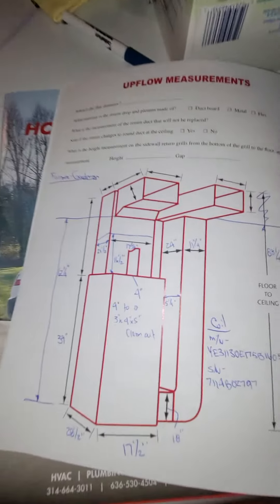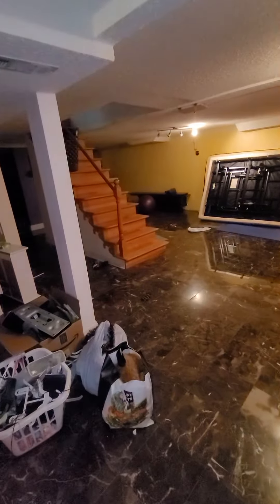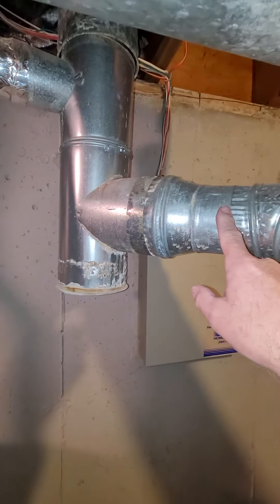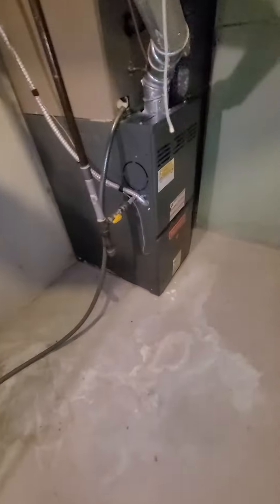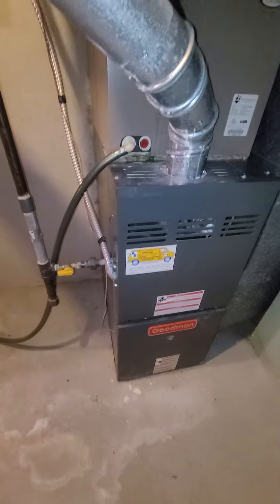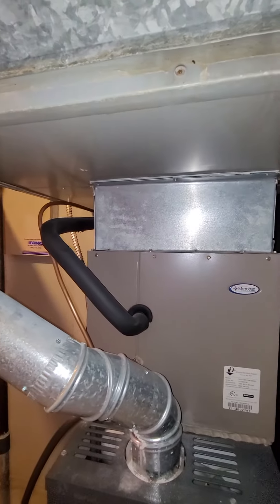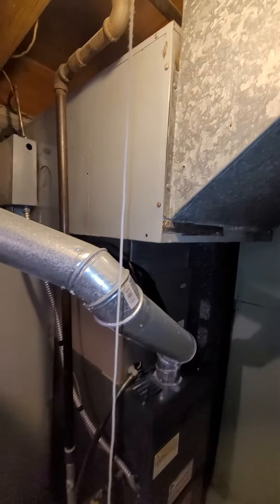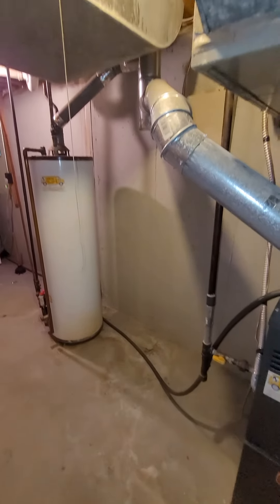bl griffin inside 11.5